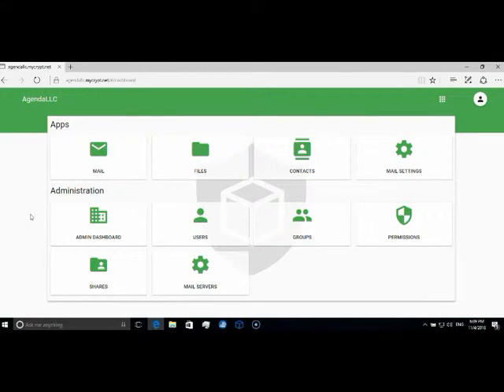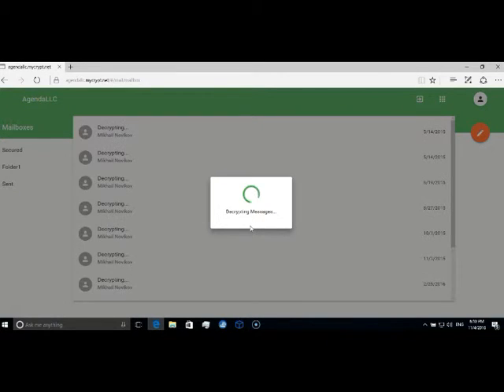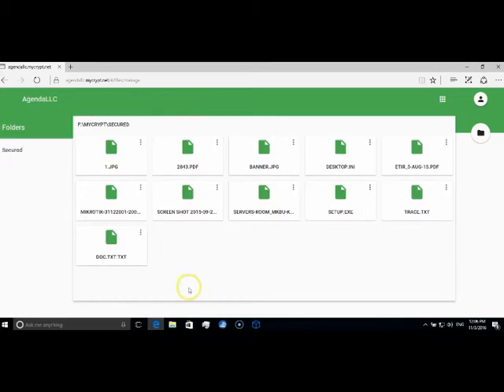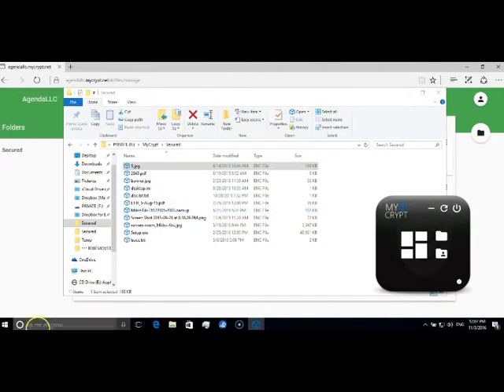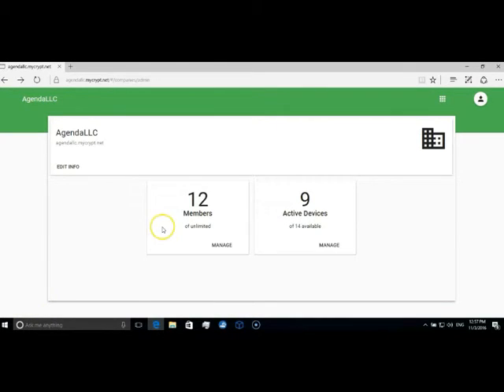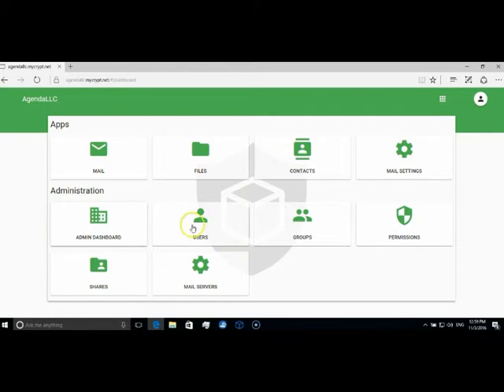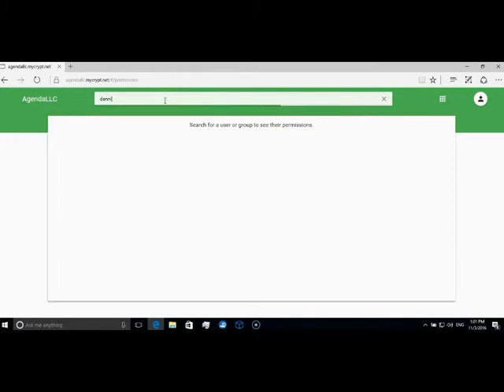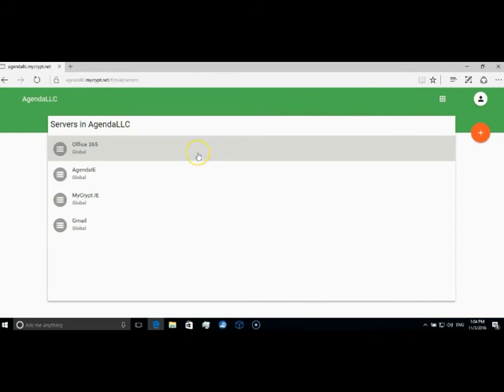Full MyCrypt Demo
MyCrypt -Data Protection Made Easy - Full demo and explanation of the MyCrypt Apps.